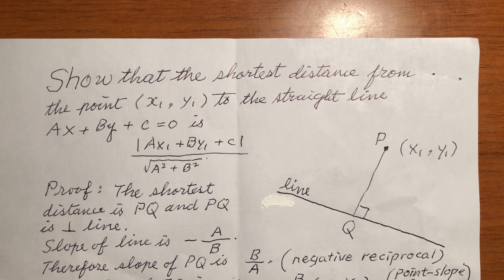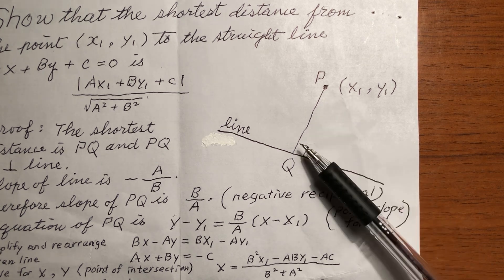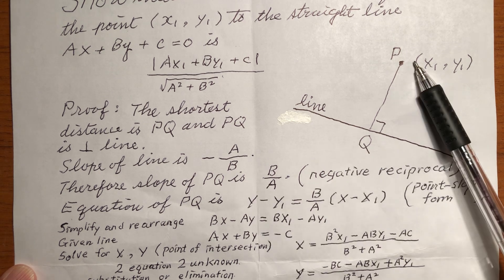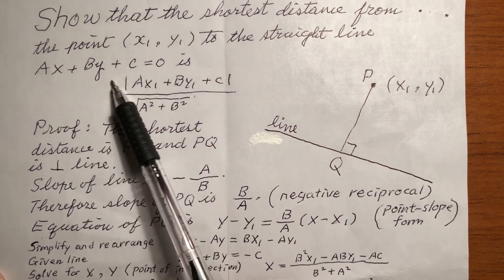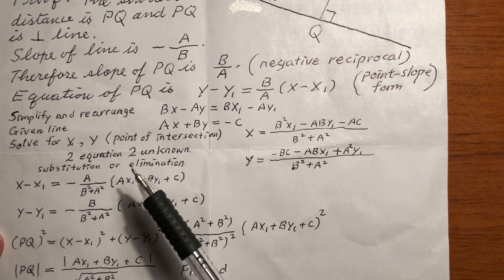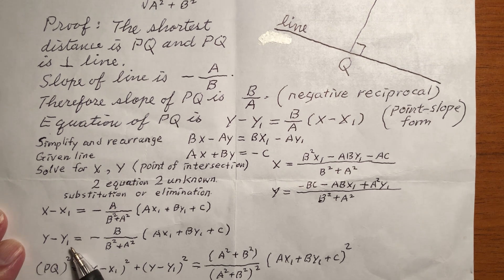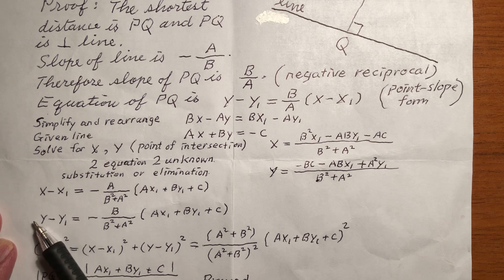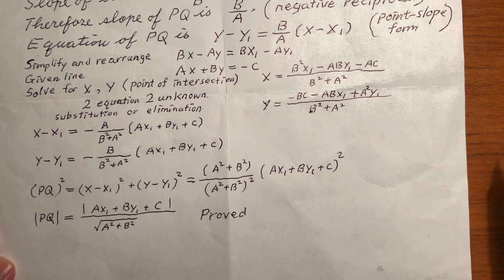Distance from a point to a line